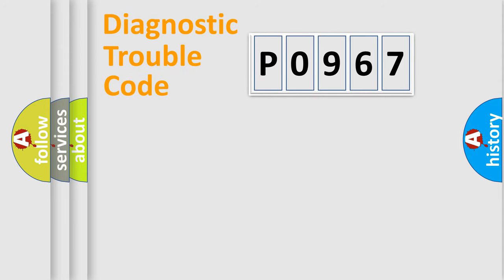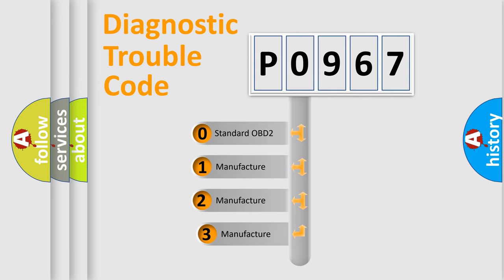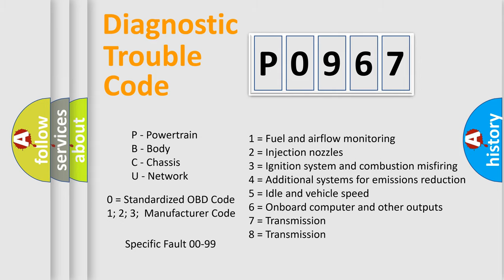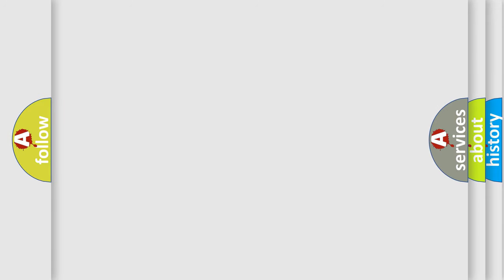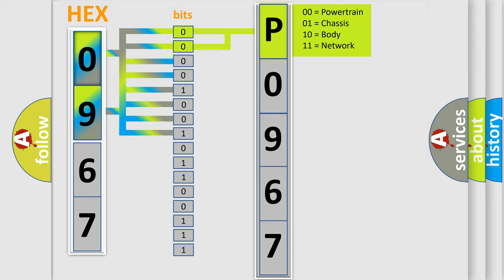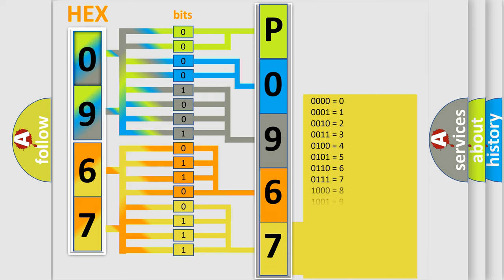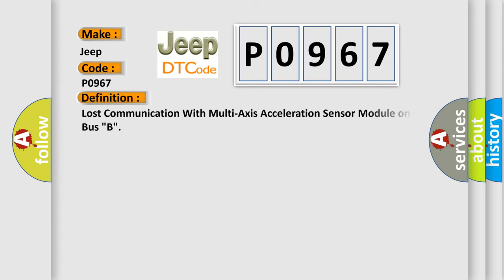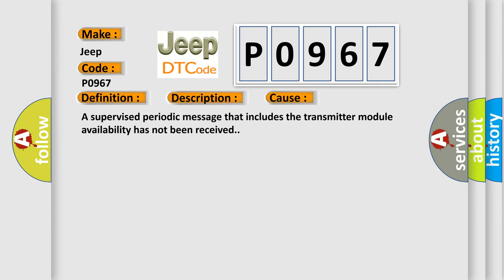DTC Jeep P0967 Short Explanation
Contents:
0:21 Basic DTC analysis according to OBD2 protocol standard.
1:48 Insight into programming
2:58 A diagnostically understandable description of the Diagnostic Trouble Code
3:05 Basic error definition

Make:
Jeep
Code:
P0967
Definition:
Lost Communication With Multi-Axis Acceleration Sensor Module on Bus "B"
Description: